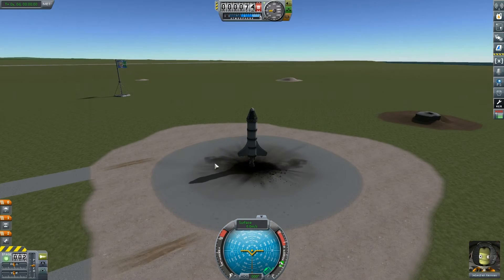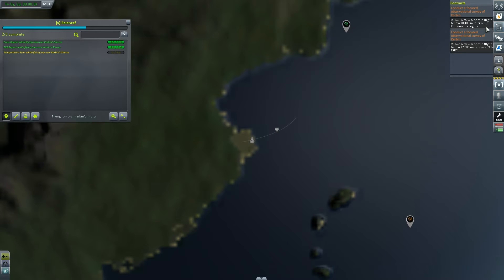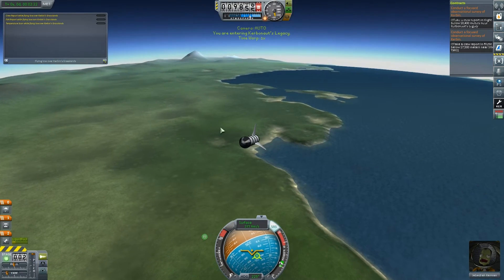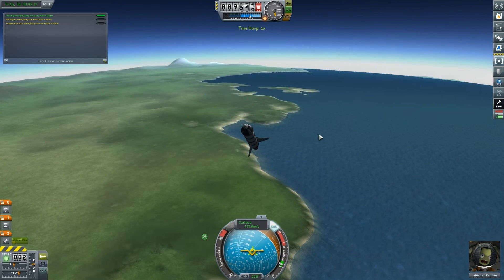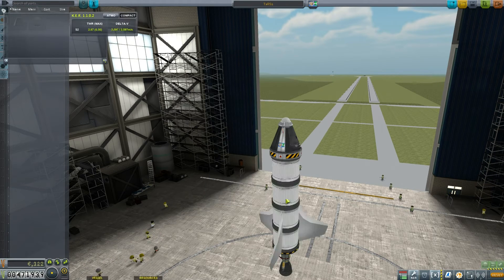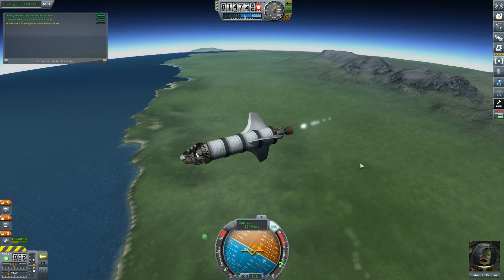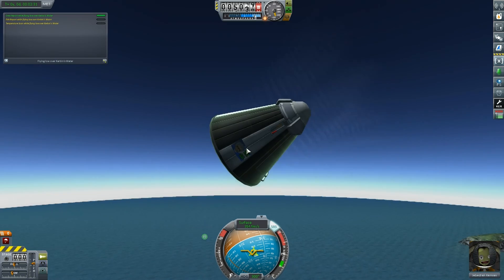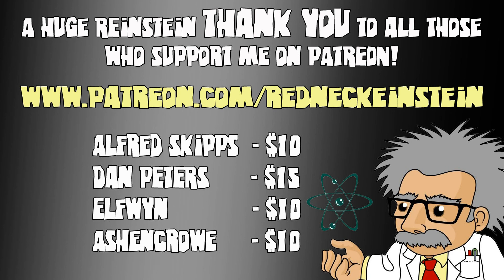ANALYSING KERBIN - Let's Play KSP 1.1 Career Mode - Ep.4 - Kerbal Space Program Gameplay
In this episode we complete some contracts which require very specific altitudes and regions of Kerbin - not easy by any stretch of the imagination and i hope this may help some of you with how to complete crew report contracts on kerbin.

MODS USED:

X Science
Chatterer

Key Features